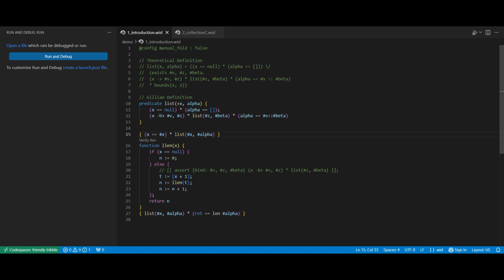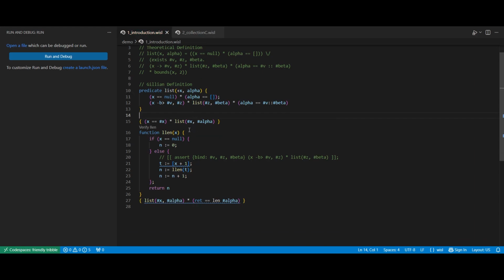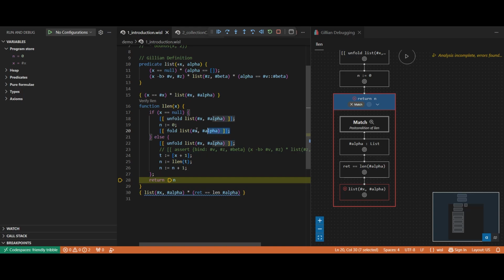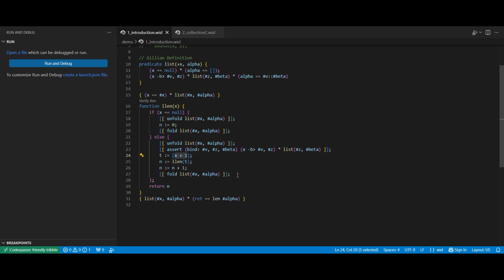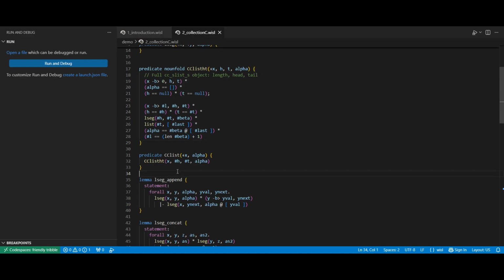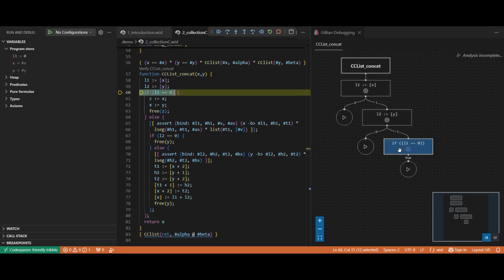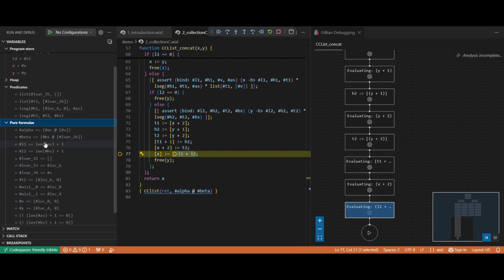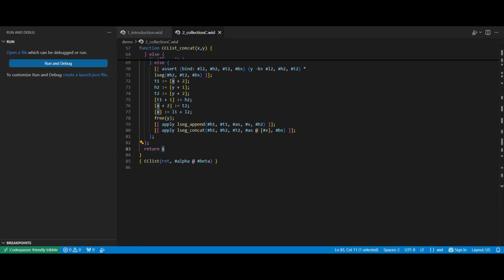[OPLSS '26] Gillian-While Demo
Diego Cupello provides a detailed walkthrough of verifying several WHILE programs with Gillian, included an adapted real-world example.